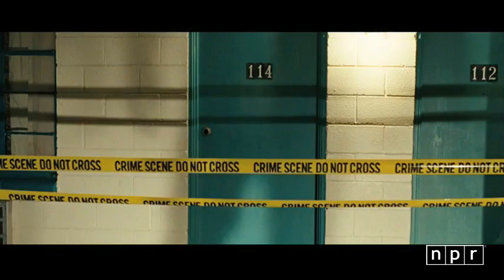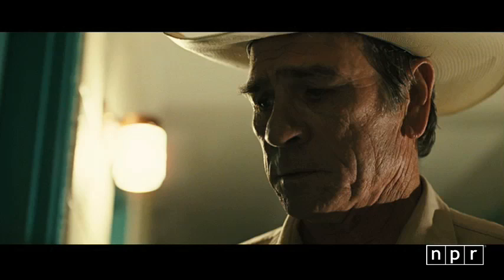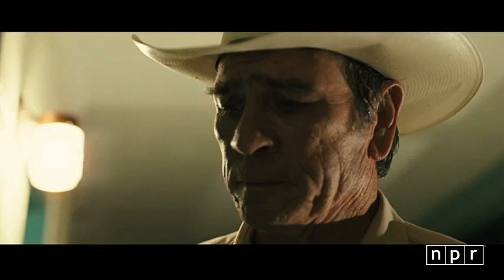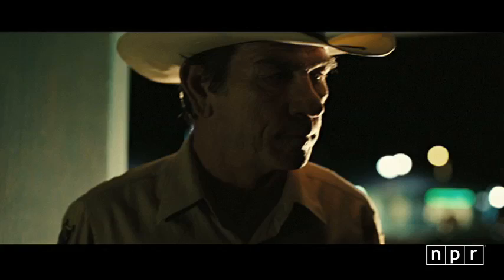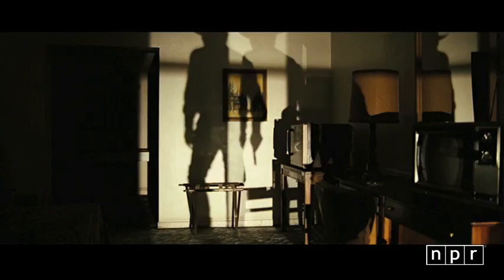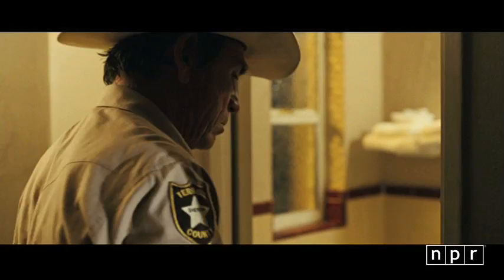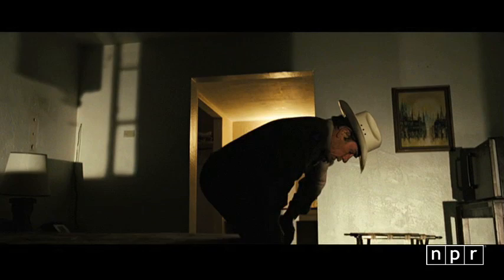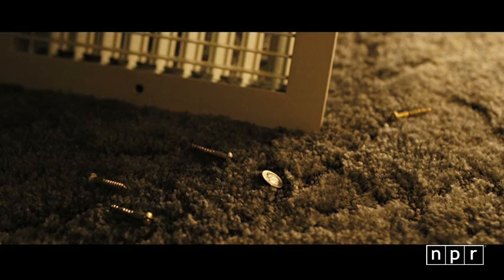Roger Deakins' Favorite Scenes : No Country for Old Men.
Cinematographer Roger Deakins talks with NPR's Melissa Block about one of his favorite scenes from the movie "No Country for Old Men". See the full story on npr.org.